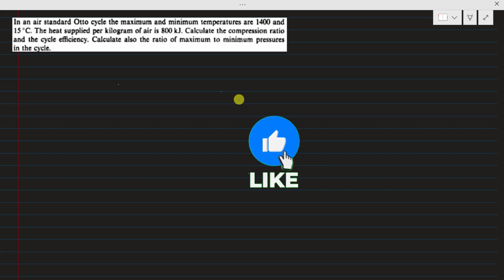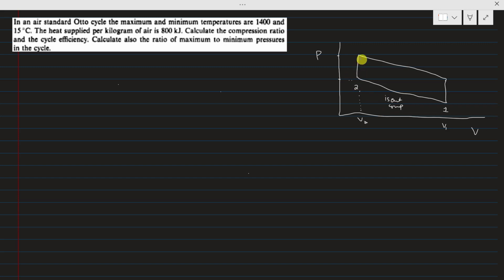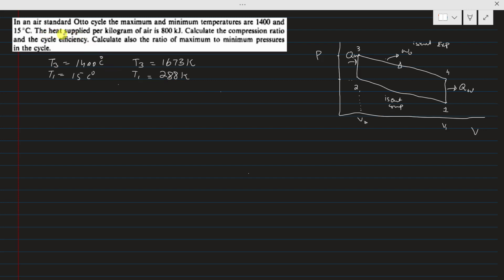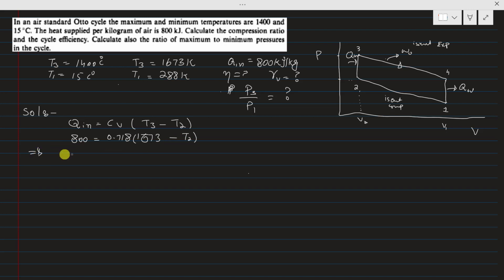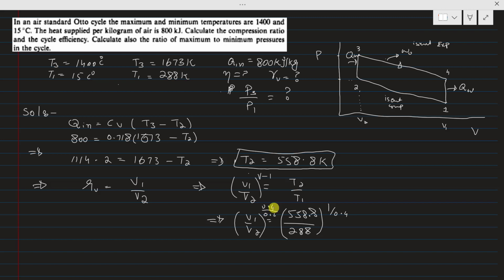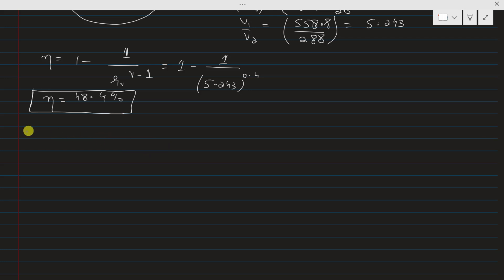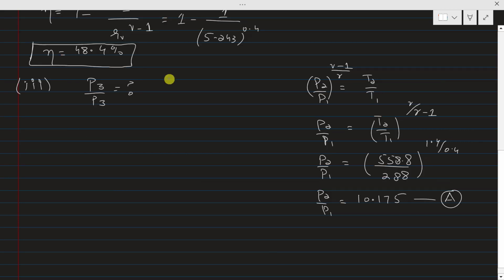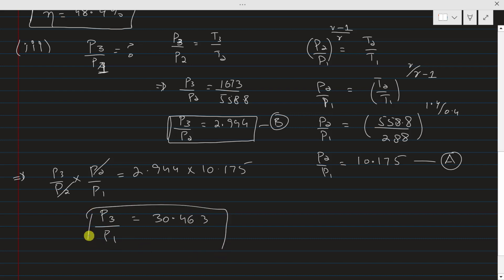Problem 5.5 [Calculate also the ratio of maximum to minimum pressures in the cycle.]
Problem 5.5 In an air standard Otto cycle the maximum and minimum temperatures are 1400 and 15'C. The heat supplied per kilogram of air is 800 kJ. Calculate the compression ratio and the cycle efficiency. Calculate also the ratio of maximum to minimum pressures in the cycle.
(5.27; 48.5%; 30.65/I)